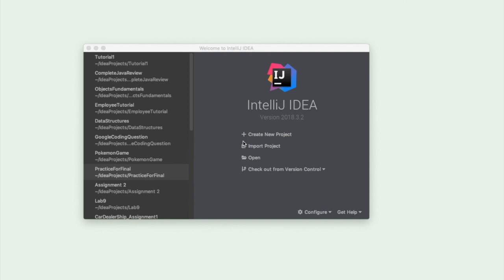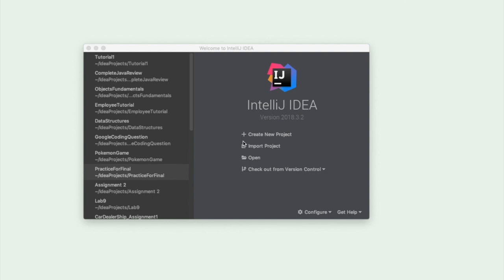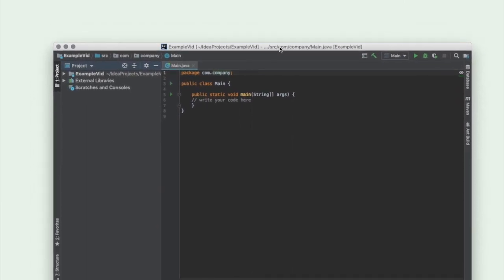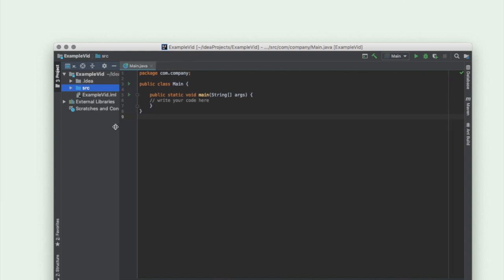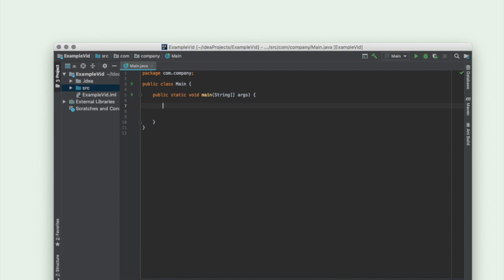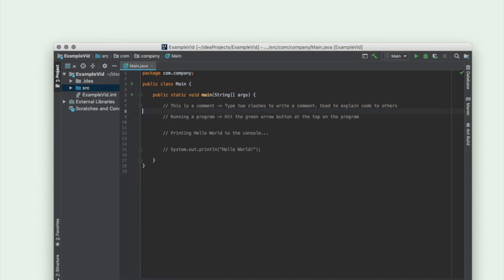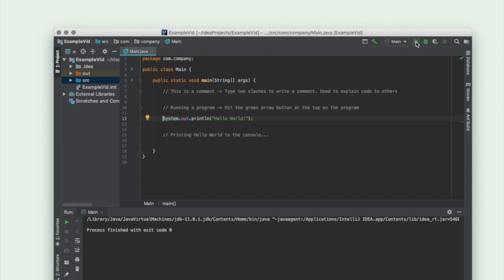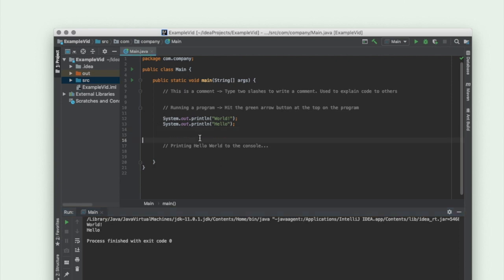Full Java Tutorial - Lesson #1 - Getting Started!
Welcome to your first Java tutorial! In this tutorial, I will cover how to Run a program for the first time, how to Create a program, and how to print to the screen. This is for absolute beginners, and the video was intended to get you started with an IDE and programming in Java.

If you want a readable presentation of all the content which you can access anytime on your phone, head over to my website!